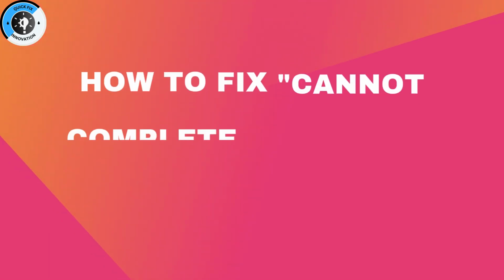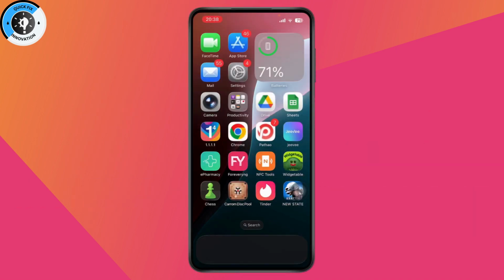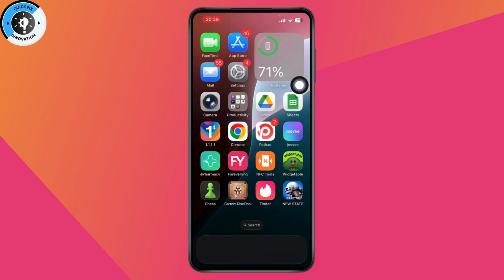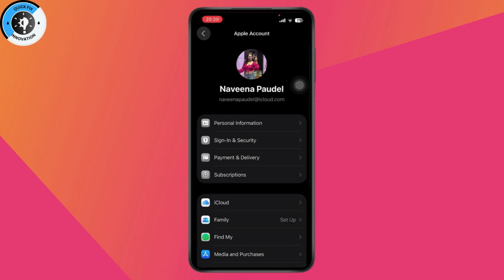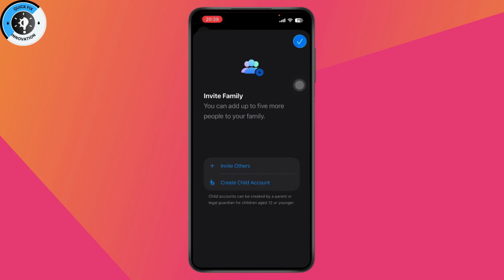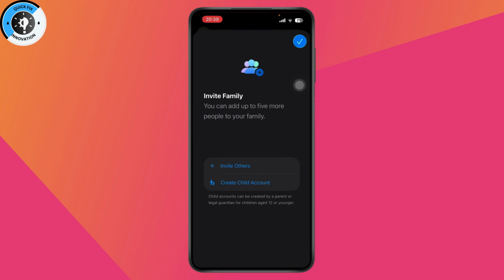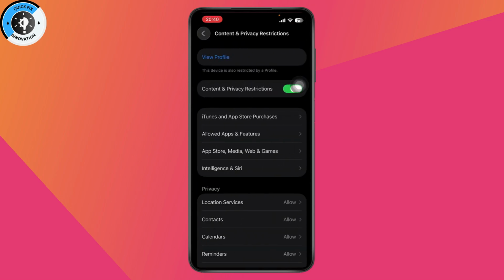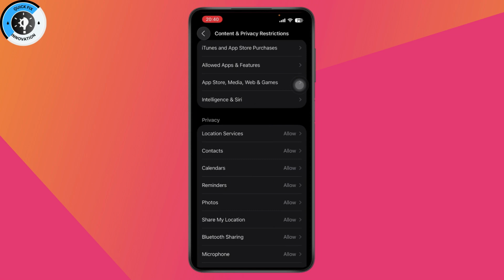How to Fix Cannot Complete Action on Family Sharing While Inviting Member on iPhone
Learn how to fix the "Cannot Complete Action" error when inviting a member to Family Sharing on your iPhone. This step-by-step tutorial covers checking your internet connection, reviewing Family Sharing settings, verifying Screen Time restrictions, and confirming your Apple Account is set up correctly. Follow these simple troubleshooting methods to resolve common Family Sharing invitation issues.

how to resolve apple family error, how can i fix cannot complete action on family sharing while inviting member on iphone, fix cannot complete action on family sharing while inviting member on iphone